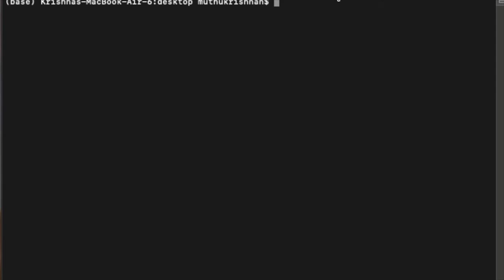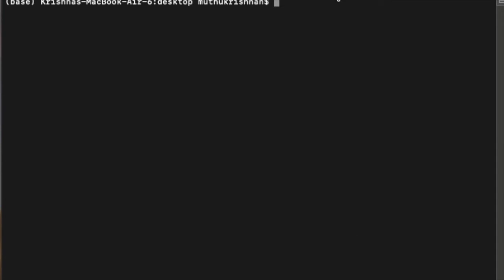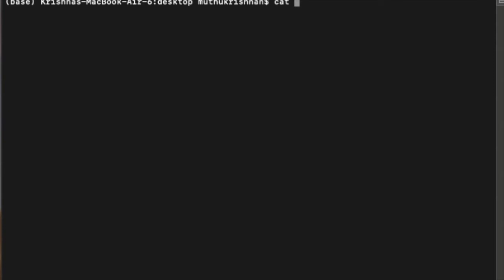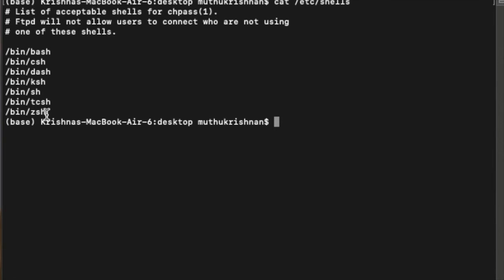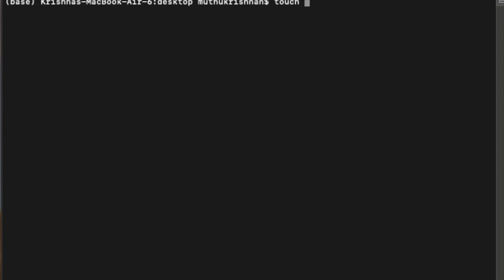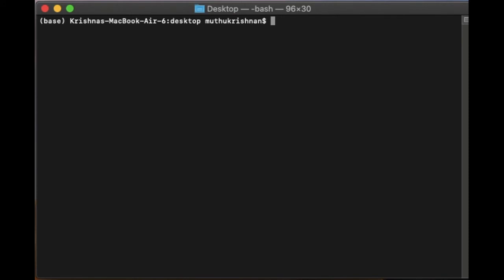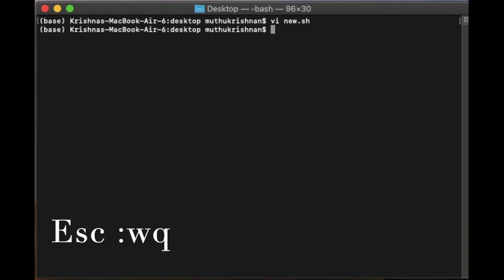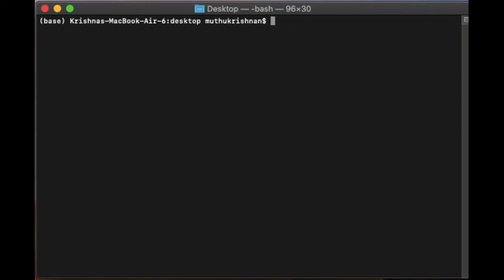Shell Scripting for Beginners 1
In this video, we discuss the shell scripting for beginners in Linux/Mac.
Shell scripting is an environment used to have inputs from users and communicated with hardware system and get our jobs done. Thats the purpose of shell environment.
If the system reads inputs through key board strokes in command line, we call them as Shell commands
If the system reads input from a file, Then we call it as Shell scripting.
These are the two ways we can communicate with the system.
Shell commands are very common for all linux distributions as well as Mac Os. Need not to bother executing commands in Mac os.